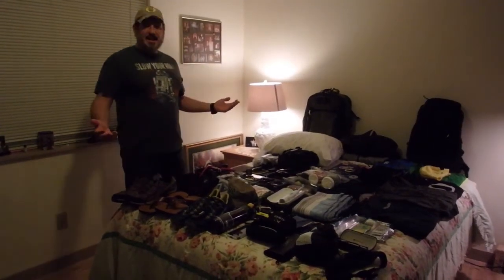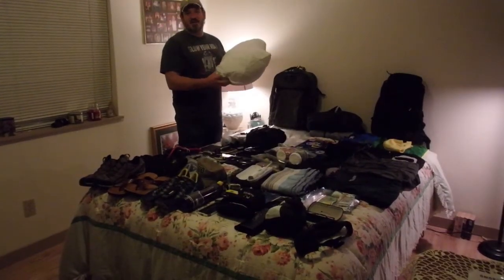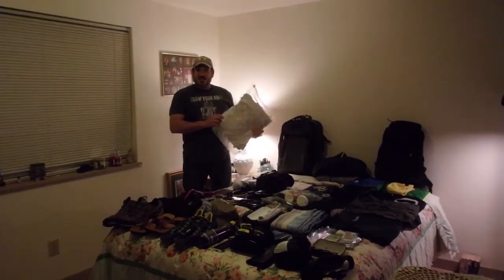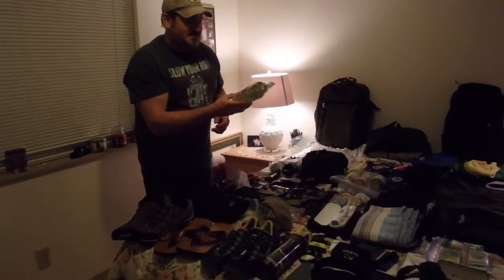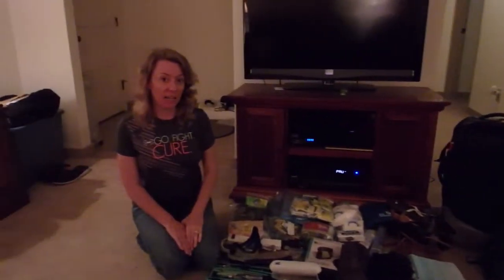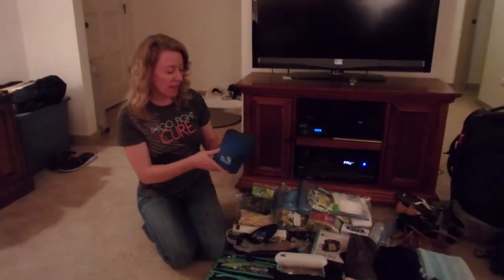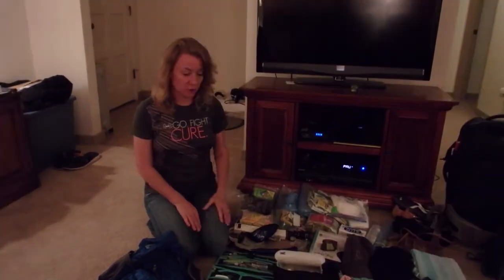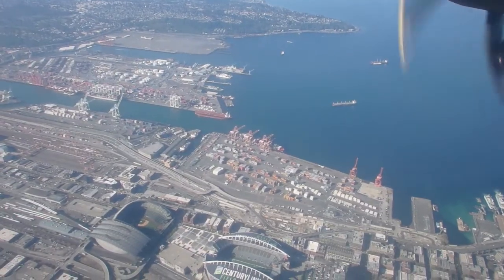OREGON USA \\ PACKING FOR THE EPIC JOURNEY // VLOG#16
Here's a little bit of magic as we shove all this stuff into those little bags.

Kate's packing list:
22in roller bag
Rei  in backpack
Mask & snorkel
Olay daily facial wips
Dickinson witch hazel face wips
Efferdent denture cleaner for mouth guard
Via coffee
Pads
Clothsline and clips
Fiber
Zote cloths soap
Surge protector
Eyemask
Outlander day pack
Ballet flats
Sneakers
2 flip flops- Reef, Sansuk
Jean shorts
Cargo pants
Jeans
Board shorts for working out
14 underwear
7 dresses
3 tshirts
Sunshirt for swimming
Long sleeve shirt
Coverup
2 bras
3 bathing suites
Turkish towel
Sleep shorts and top
Baseball cap
4 -4oz liquide bottles
2 eye liners
Mascara
Nail clippers
Nail file
Razor 6 blades for shaver
Lipstick
3 eye shadow pack
Spf face
Tea tree oil
Rosehipoil for face
Jonoba oil for face
Lip medication
Electric tooth brush
Bandaids
Medications
Diva cup
Excedrin migraine
Midol
Athletic tap
Moleskin
Floss
Hair ties
Body soap
Hair clip
Lipgloss
Sunglasses
Adapter
2 locks
Head lamp
Kindle and charger
Dive computer
2 ipods ( music, books on tape, spanish)
Power bank
Iphone and charger
Camera and charger